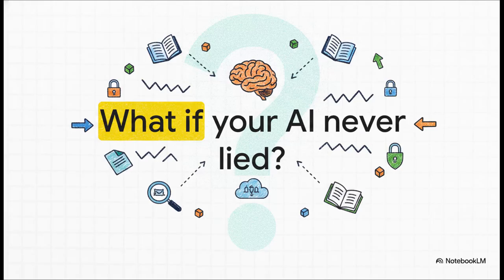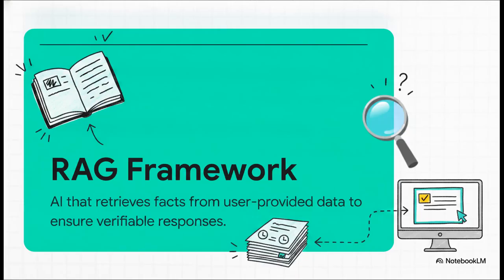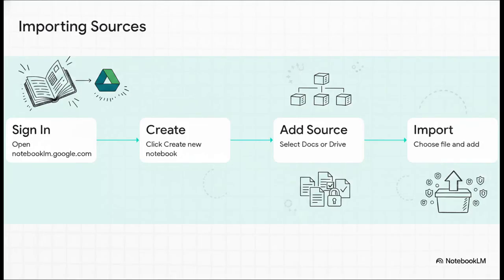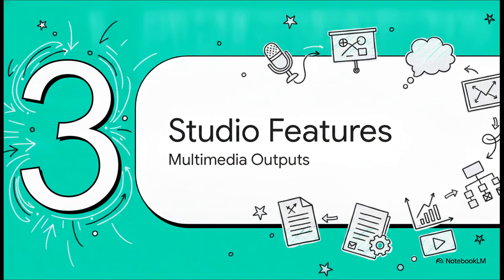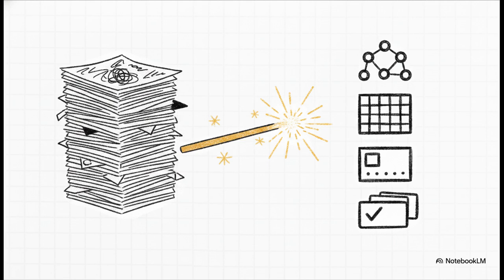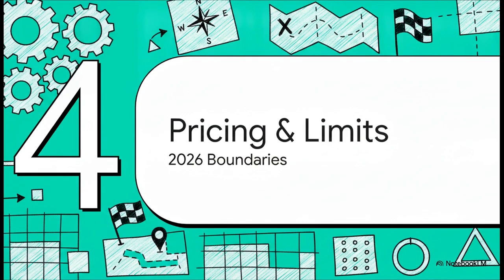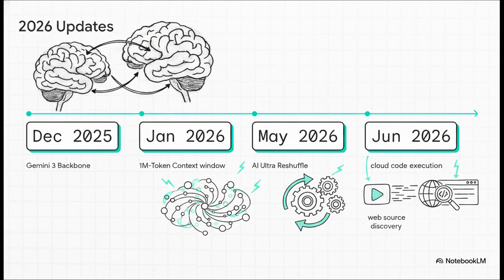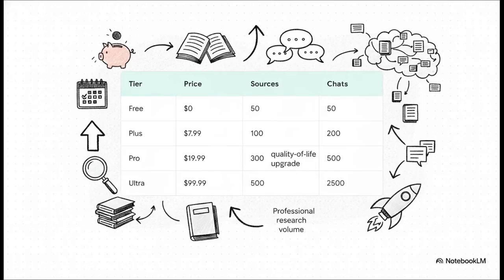Mastering NotebookLM 2026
Discover how Google NotebookLM is transforming the way we learn, research, and organize information with the power of AI. In this video, you'll get a complete overview of NotebookLM, including its key features, how it works, and why it's becoming one of the most useful AI tools for students, researchers, professionals, and content creators.

Learn how to upload your own documents, PDFs, Google Docs, websites, and notes, then use AI to ask questions, generate summaries, create study guides, brainstorm ideas, and even produce AI-powered audio overviews. Whether you're studying for exams, managing research, or creating content, NotebookLM helps you save time and stay organized.

In this video, you'll learn:

What Google NotebookLM is
How NotebookLM works
Key features and AI capabilities
How to upload and organize your sources
AI-powered summaries, notes, and study guides
Audio Overviews and smart document analysis
Best use cases for students, professionals, and creators
Tips to get the most out of NotebookLM